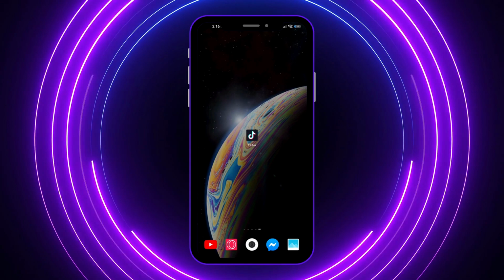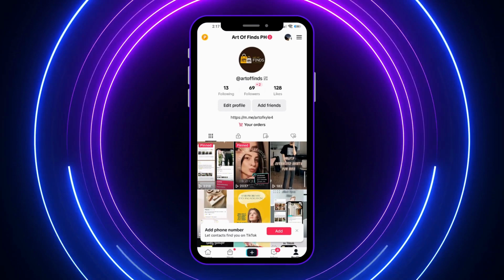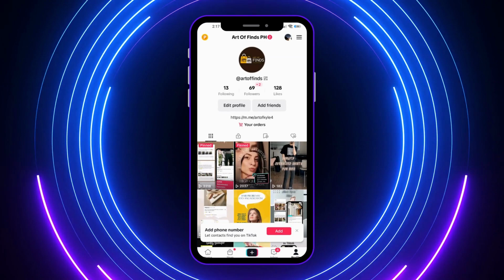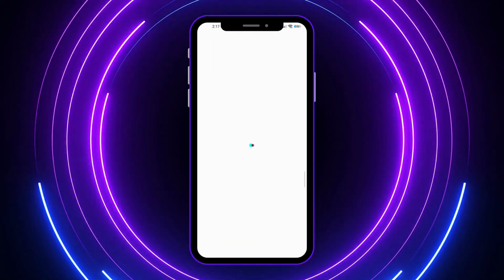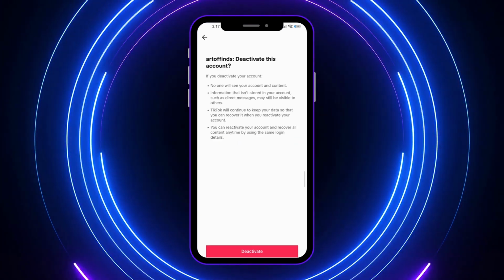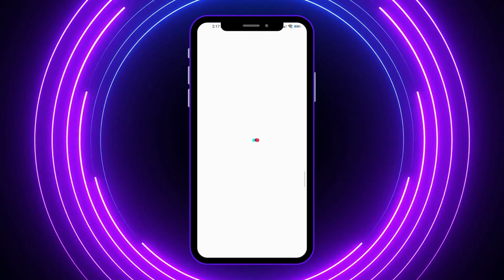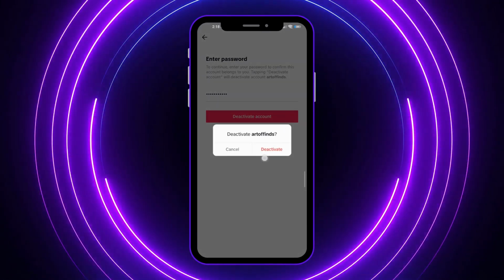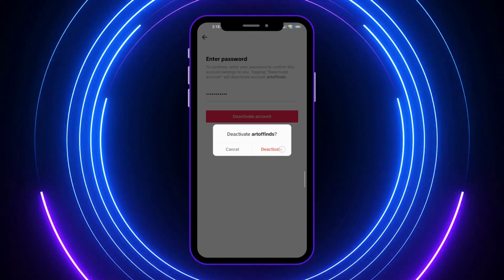How To Deactive Your TikTok Account 2023 (Easy)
Want to know how to deactivate your TikTok Account easy? This video is for you! Learn how to easily Deactivate your TikTok account. Follow the step-by-step tutorial and deactivate your TikTok account. Let's get started!